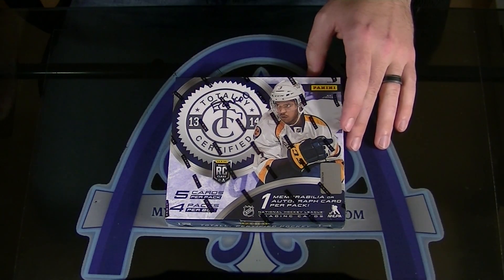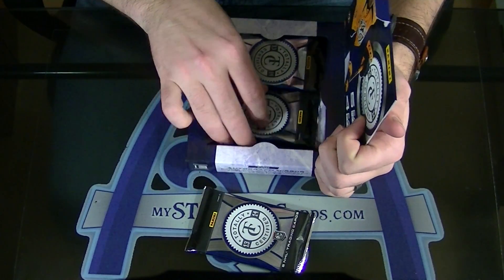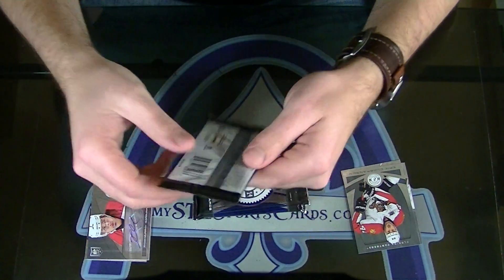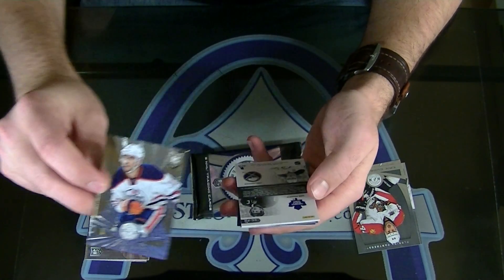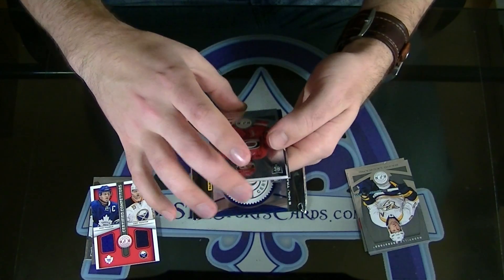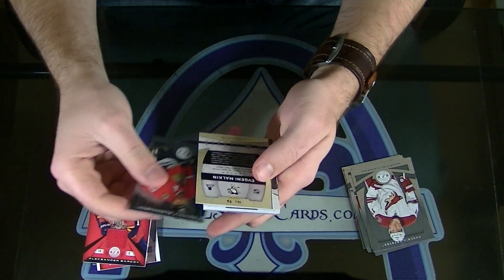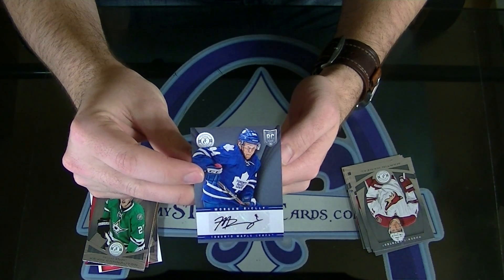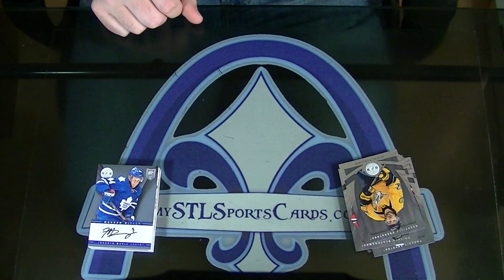2013-2014 Panini Totally Certified Hockey Personal Box Break for Franko0